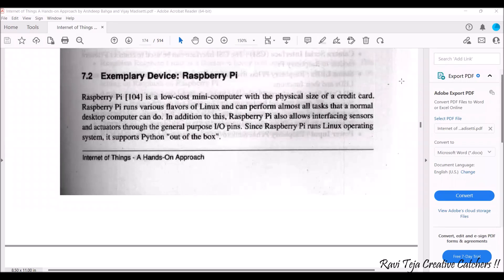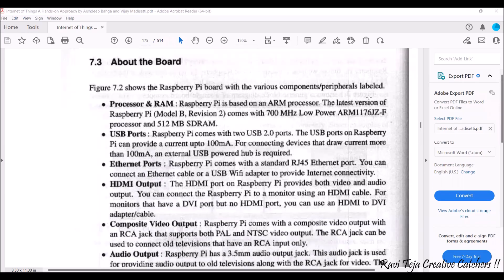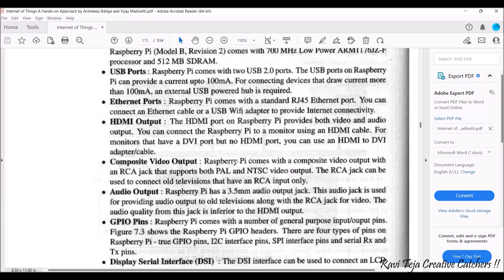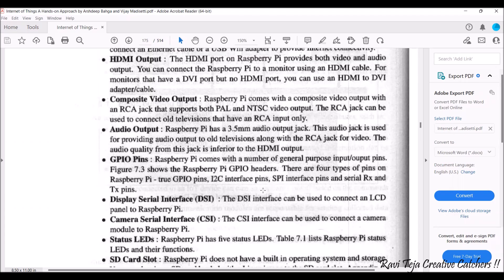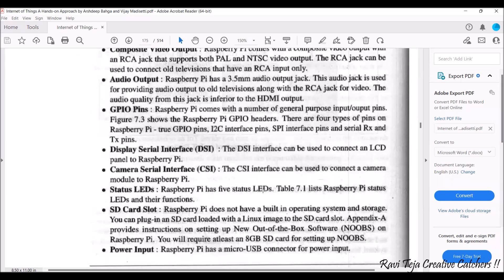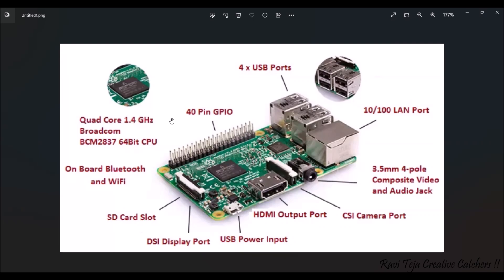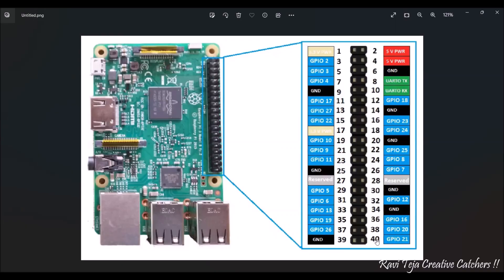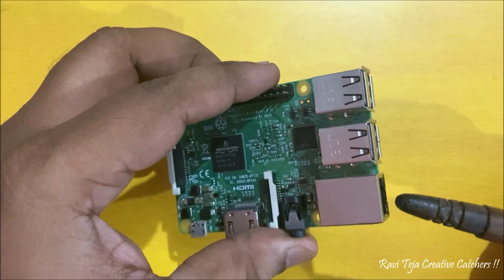Introduction to Raspberry Pi || About the board || GPIO Pinout || FIOT || JNTUH || CSE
raspberry pi tutorial,
raspberry pi pico projects,
raspberry pi 4 projects,
raspberry pi computer,
raspberry pi camera,
raspberry pi vs arduino,